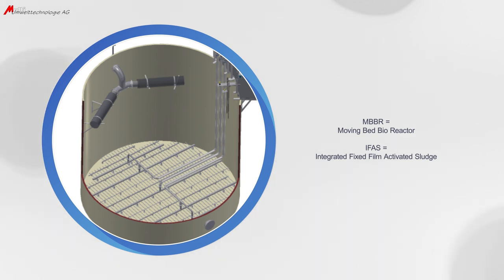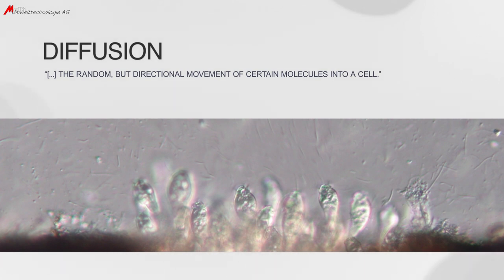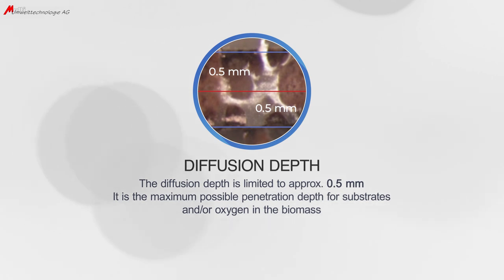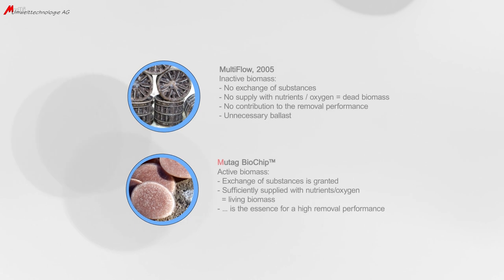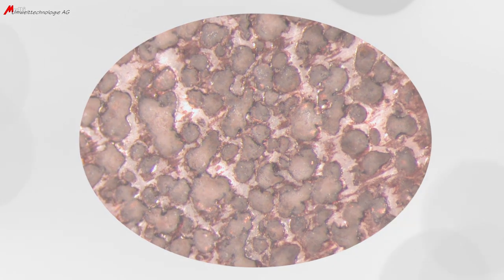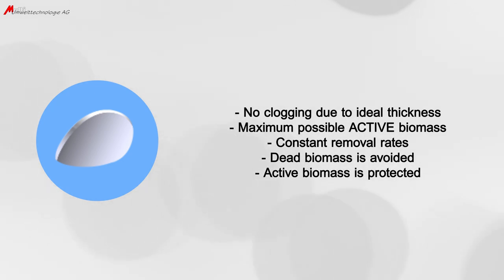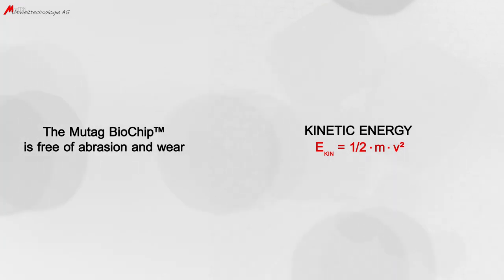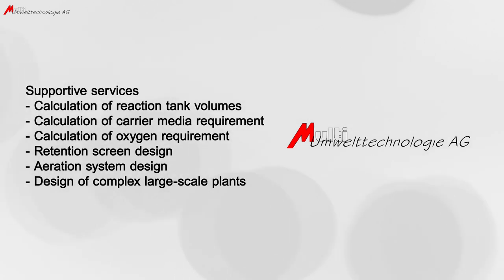Mutag BioChip presentation and diffusion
In IFAS and MBBR process, the diffusion of substrates, nutrients and oxygen into the complete biomass on the carrier media is most essential for highest possible removal rates. Here, the Mutag BioChip is far ahead of its competitors since it provides controlled, optimally thin biofilms for granting the diffusion into the entire biofilm in the biological treatment of water and wastewater.